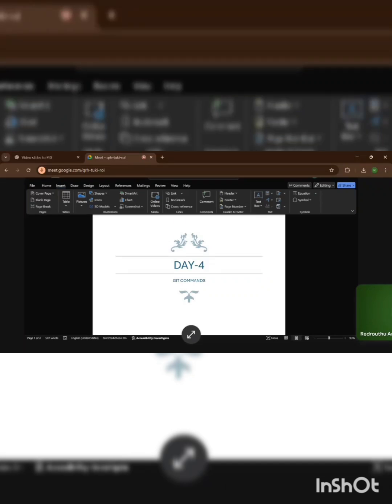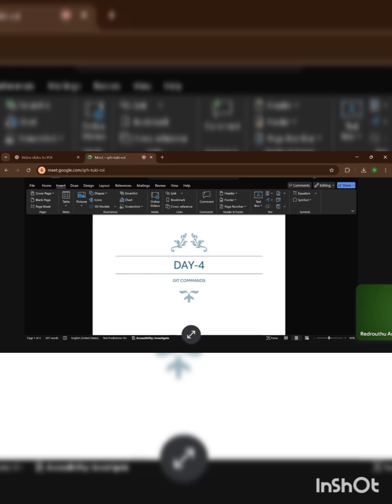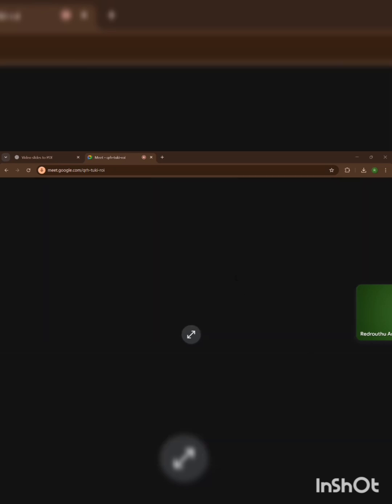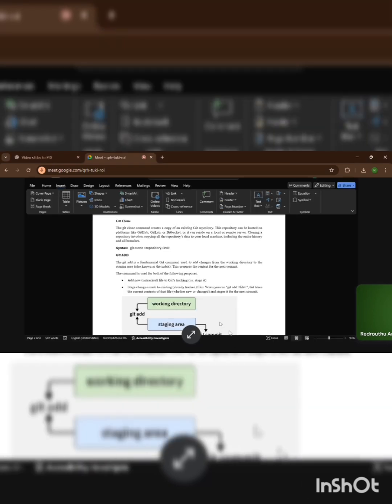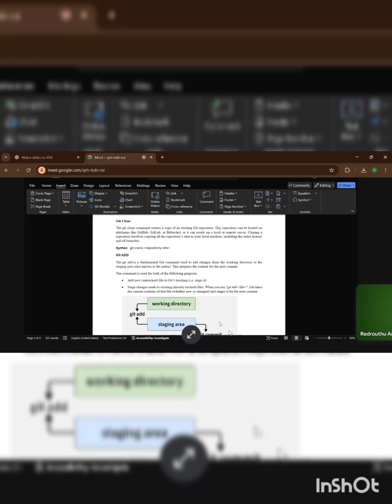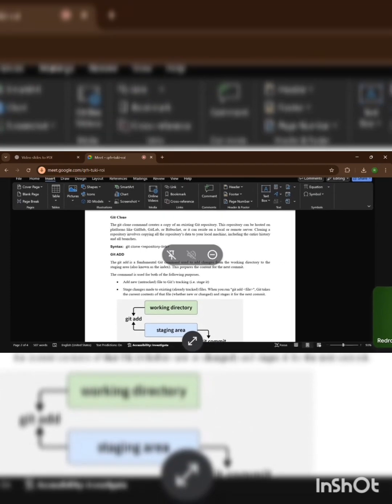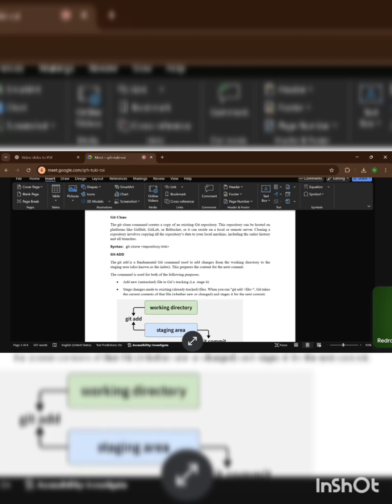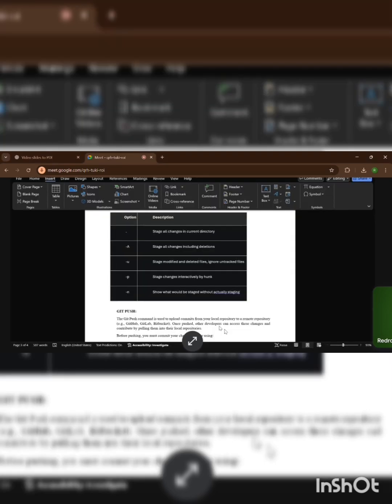GIT Basics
git clone – To copy a repository and work on it locally.
🔸 git add – To stage modified files before committing.
🔸 git commit – To record changes with a meaningful message.
🔸 git push – To upload local commits to a remote repository.

Understanding and using these basic commands builds a strong foundation for working with Git and GitHub.
It’s an essential skill for anyone involved in software development, teamwork, or open-source projects.